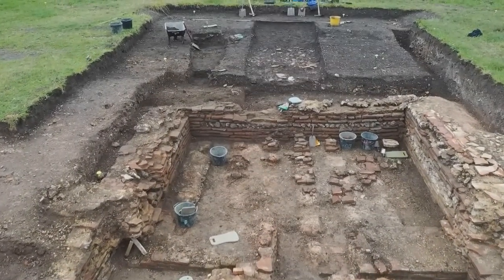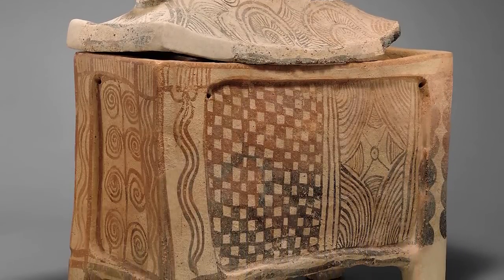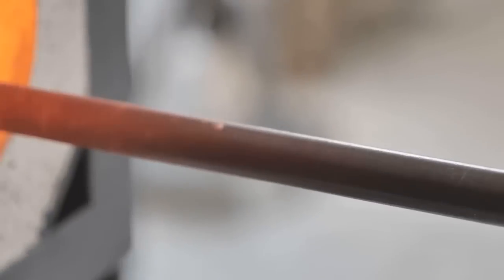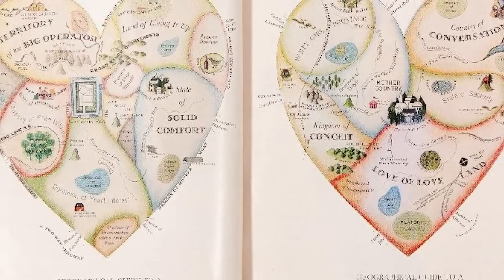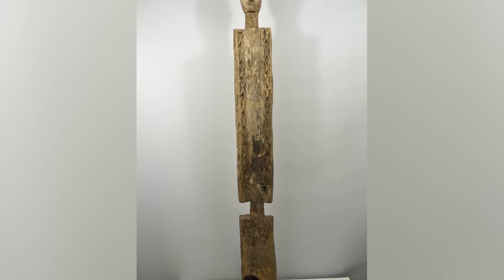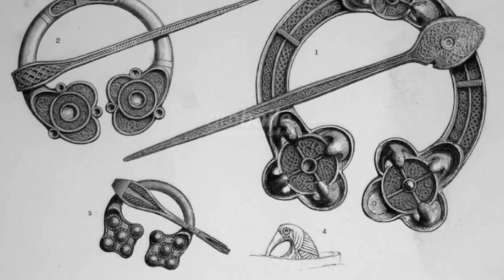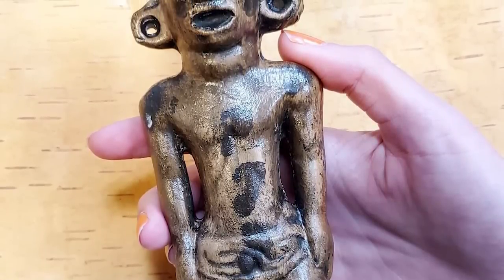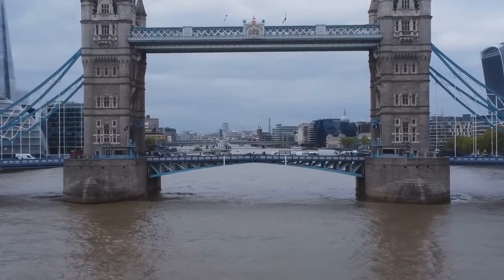12 Most Incredible Ancient Artifacts Finds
It's time for another tour of ancient artifact discoveries - and it's a tour that will take us all over the world! We'll be seeing and hearing the stories of remarkable objects four in incredible circumstances, some of which must be seen to be believed! Let's start that process of seeing and believing right now.